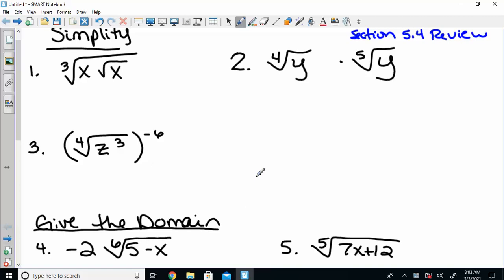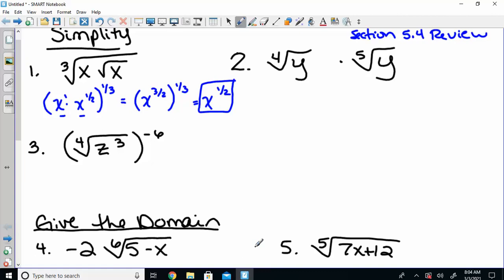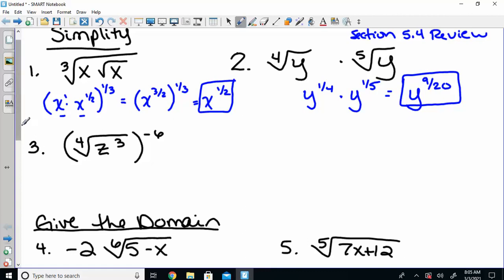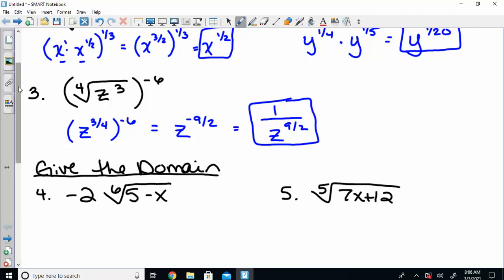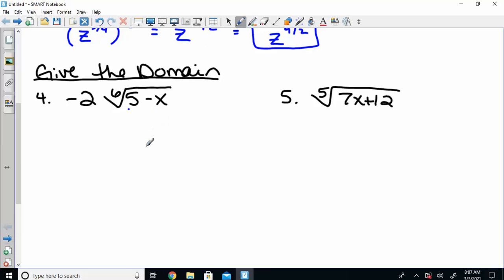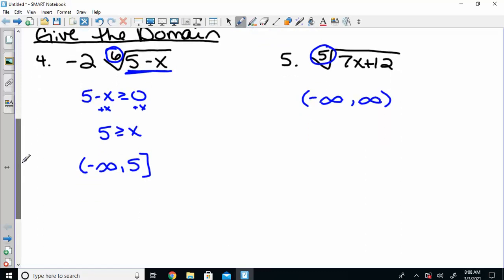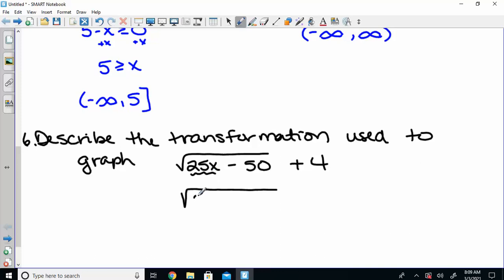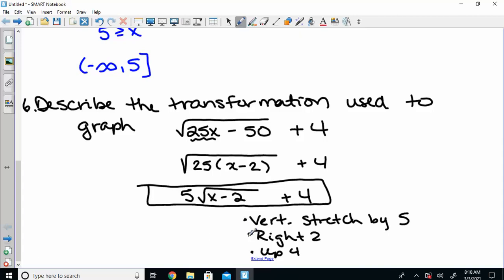Section 5 4 Review March 3